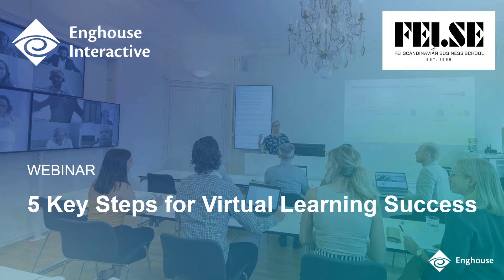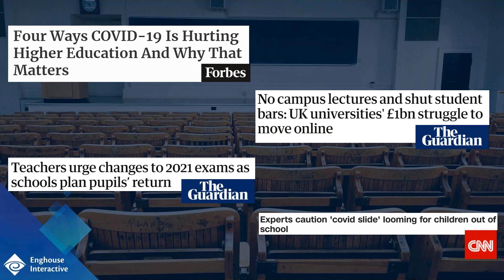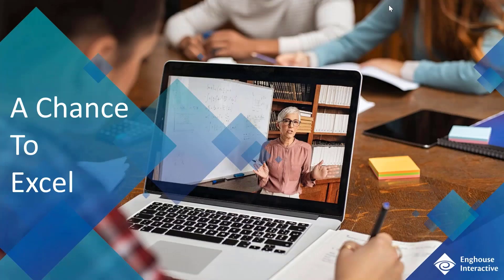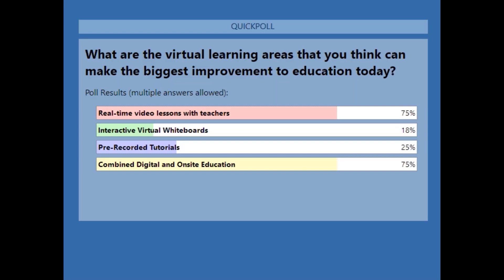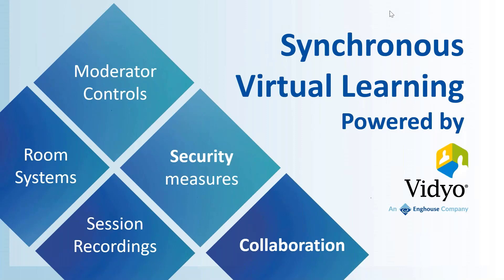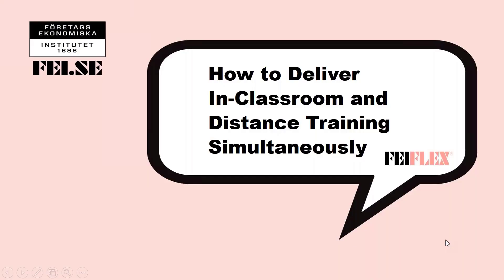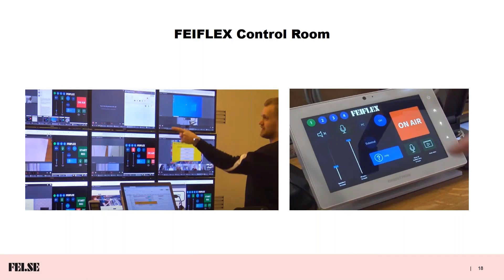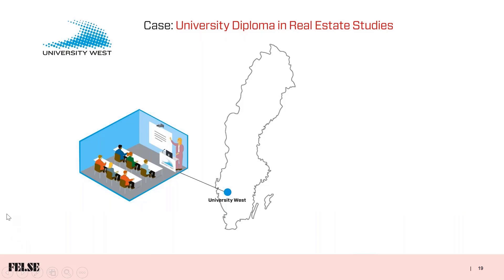5 Key Steps for Virtual Learning Success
Join our always-on Enghouse webinar where we discuss challenges faced by educational institutions and share tips on how to solve them. We will see how our customers FEI Institute of Economics provides virtual learning between traditional and digital classrooms. See how Enghouse Vidyo empowered FEIFLEX to create a truly integrated experience for learners and teachers alike.

If you'd like to request a trail for our Enghouse Vidyo solution, please